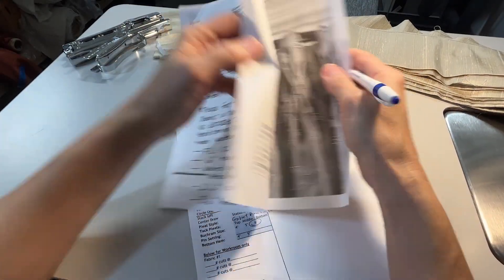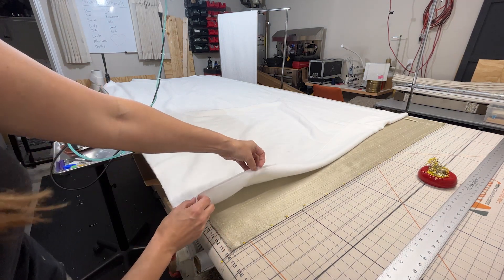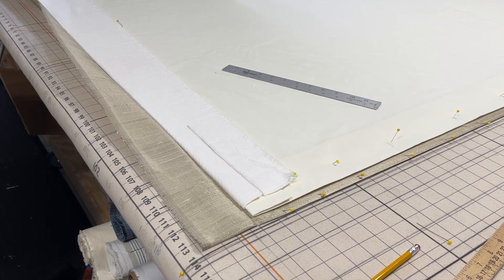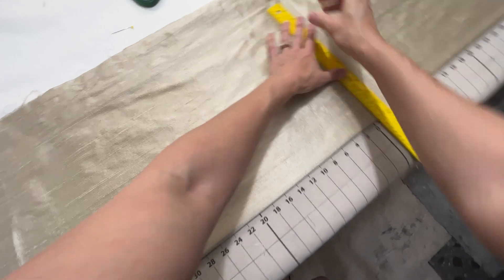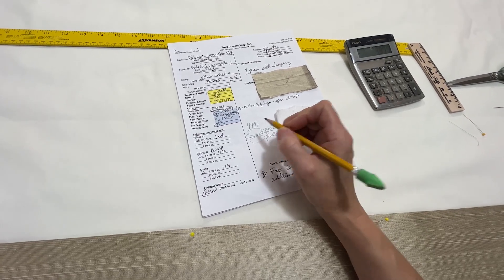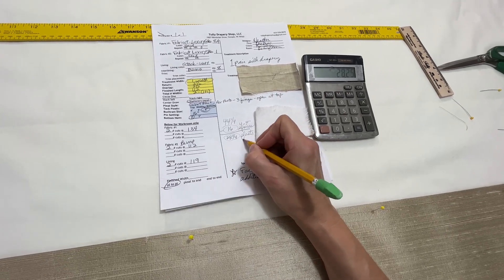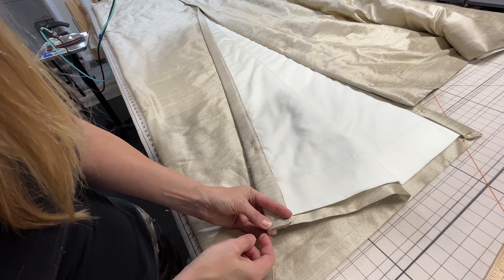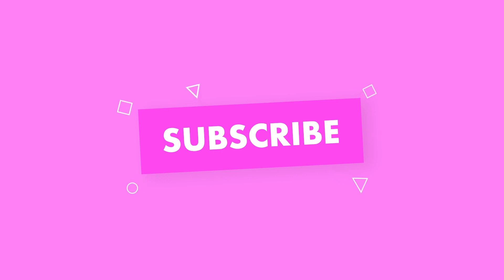Silk Panels with Bump Part 2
Part 2 of this series on fabricating silk draperies with Bump interlining is loaded with important steps like tabling, pleat math, blind hemming, and much more. Please comment with questions and click the like button if you found this video helpful.